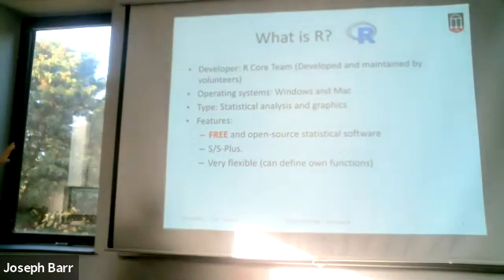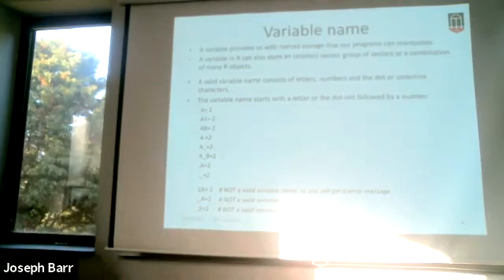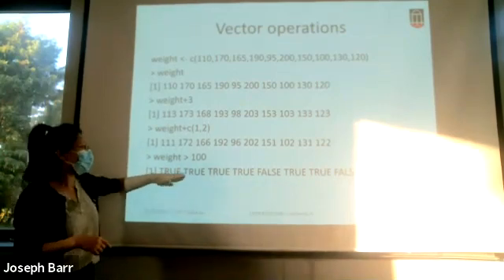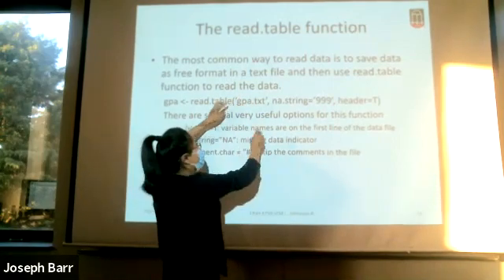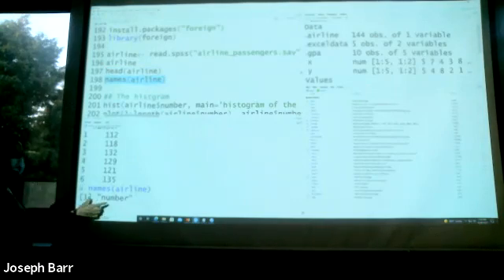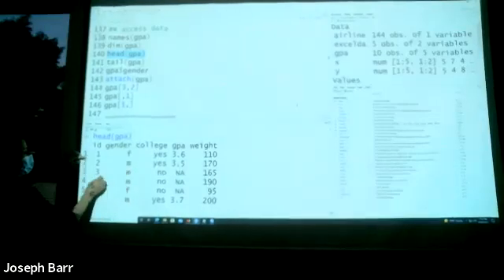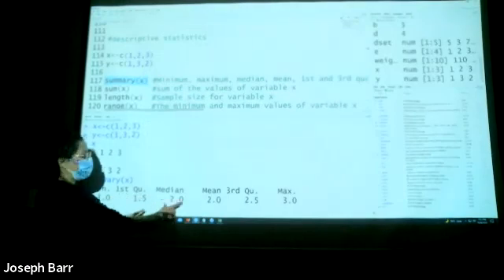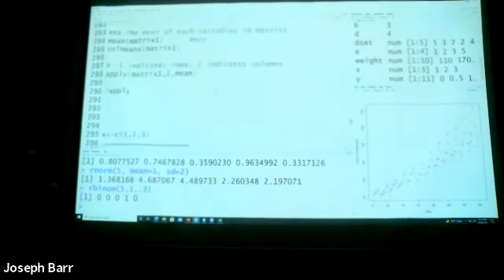Lecture 5 September 28th SEM Class